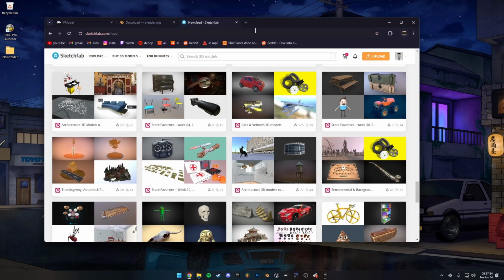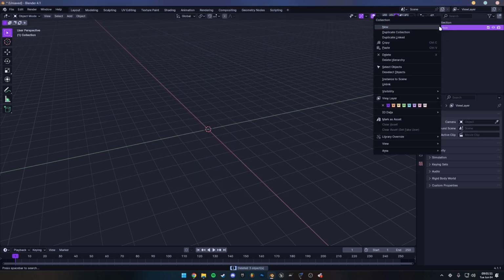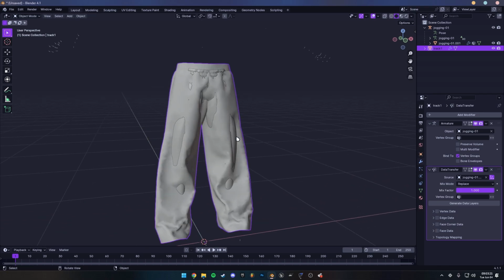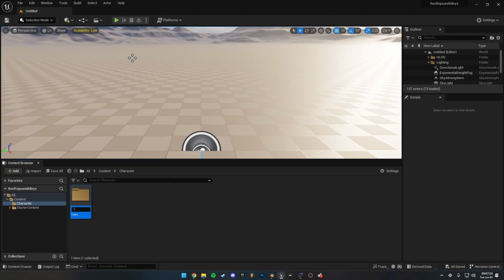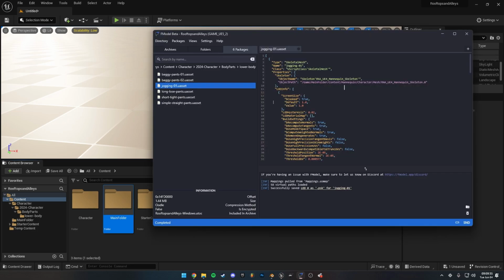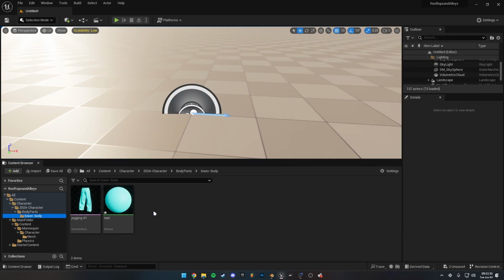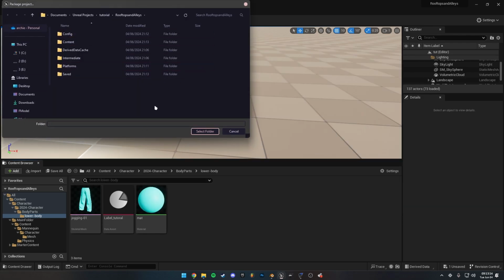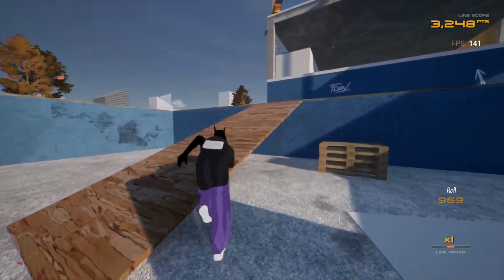[Rooftops & Alleys] Custom Pant/T-Shirt Mesh + Texture tutorial (not very in depth)